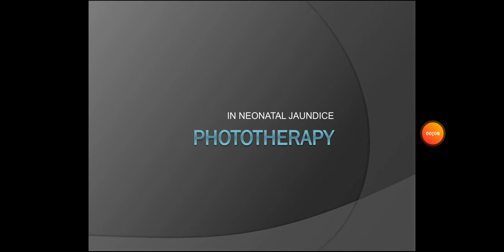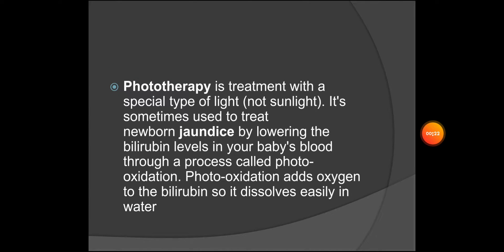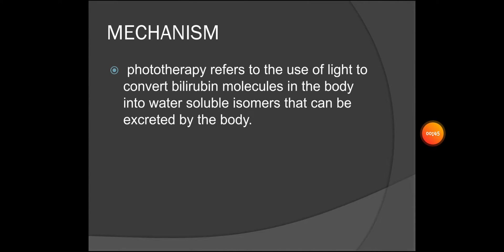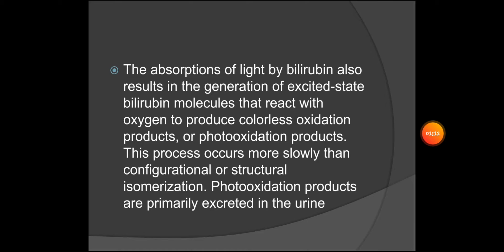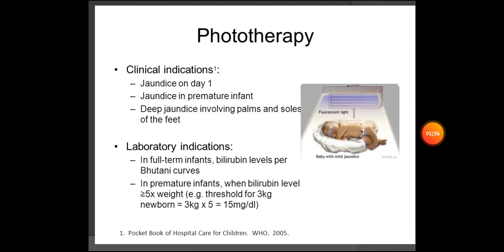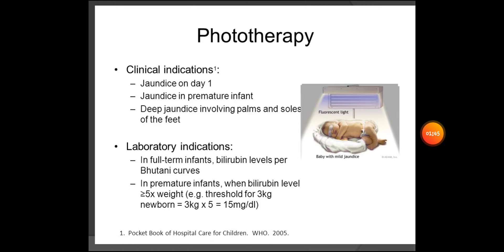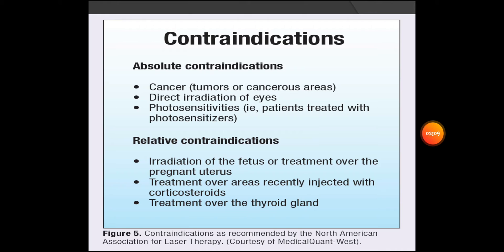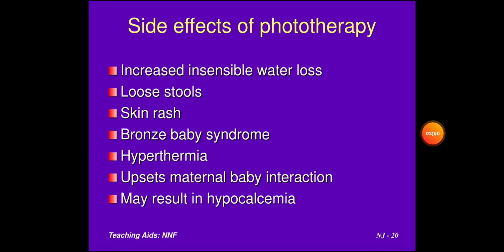Phototherapy - Definition, Mechanism, Indications ,Contraindications and Side effects.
Phototherapy is treatment with a special type of light (not sunlight). It's sometimes used to treat newborn jaundice by making it easier for the naonates liver to break down and remove the bilirubin from  blood

The video consists of the role of phototherapy in neonatal jaundice. Includes the mechanism, indications, contraindications and side effects of phototherapy.